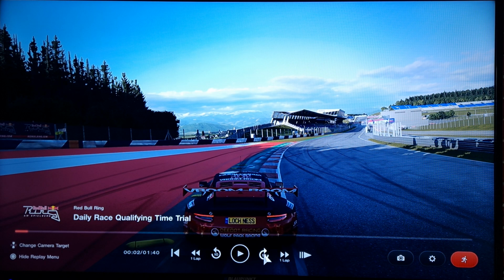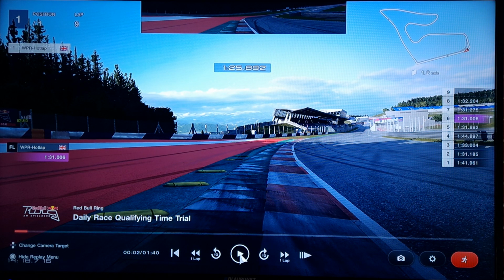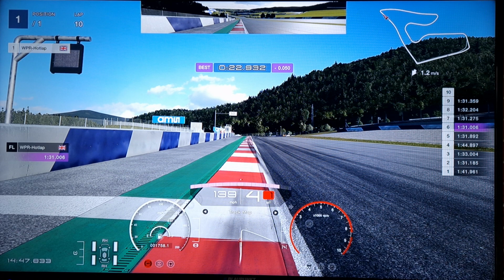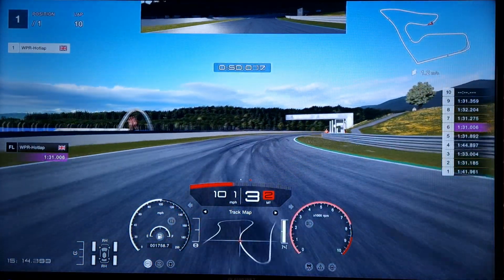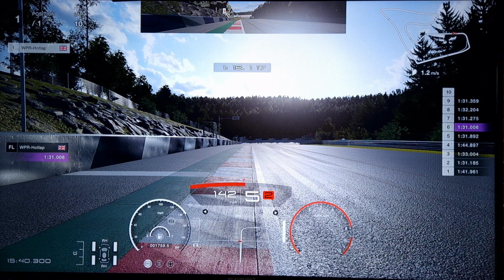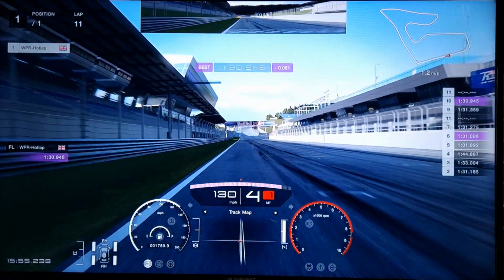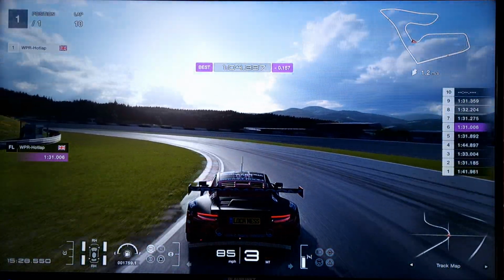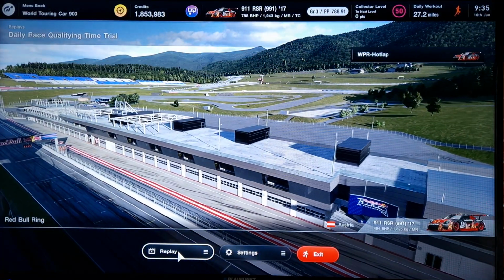Hotlap Challenge Round 33 Lap Guide, Red Bull Ring..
Round 33 brings us back to a firm favourite, Daily Race B this week at the Red Bull Ring us the challenge...
Gr3s with RH tyres, mean the penalties will be easily found as you push the Hards to the edge of adhesion... I'm using the 911 RSR early on, and the car is great in lower gear corner exit, so use that to your advantage if you race the Daily.
Braking as ever here can be very consistent, as the majority of the track has some easily seen 100m marker boards, only turn 6 is the 50m, so just be wary of running too wide on the final turns and picking up a penalty or two 🤬🤣
My starting time and lap guide have a 1.30.9 for you to catch ( should be easy enough 🤣) but I'm hoping for a good few tenths to knock off that later throughout the week. Happy Hotlapping Racers 😍🔥🔥🔥

LWR DESIGN our master league designer and livery guru. DEEDOT90 and DDR Racing, simply the best in streams and commentary, daily streams and banter. WPR-HOTLAP, lap guide maker and host of the Hotlap Challenge. We can all be found on Facebook, Twitch and Youtube. Please follow and join us in the sim racing community and if you're wanting to race, we will. SEE YOU AT THE APEX 😍